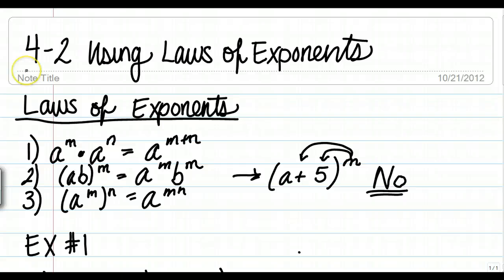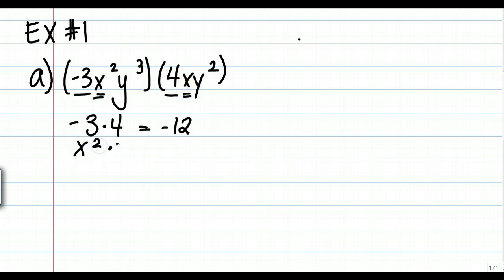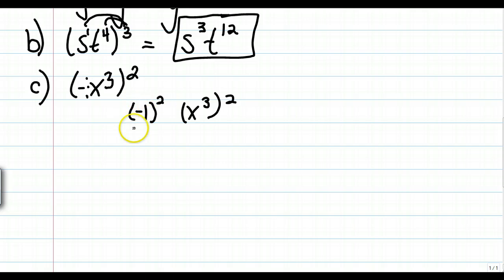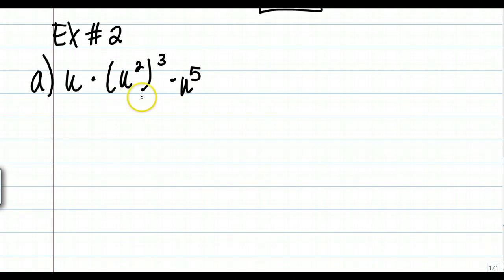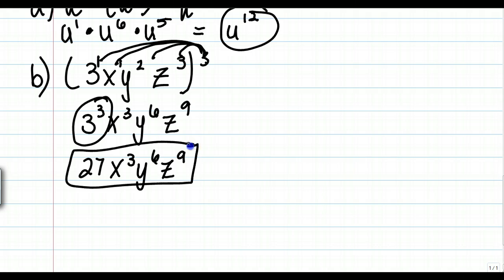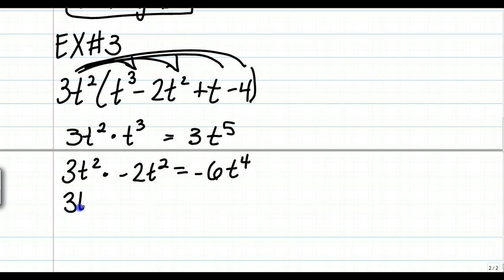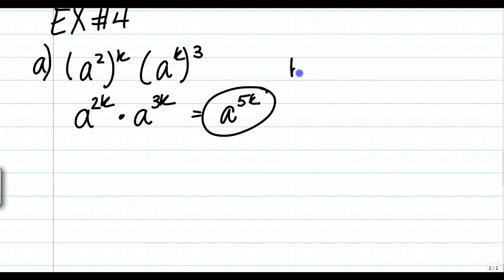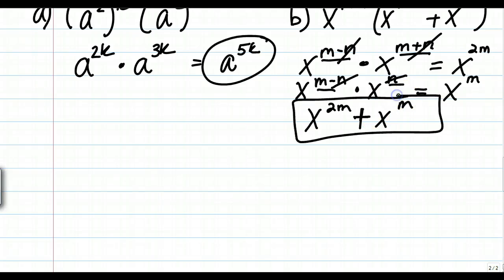4-2 Using Laws of Exponents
4-2 Using Laws of Exponents